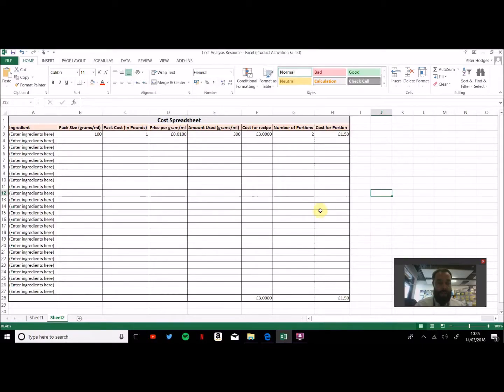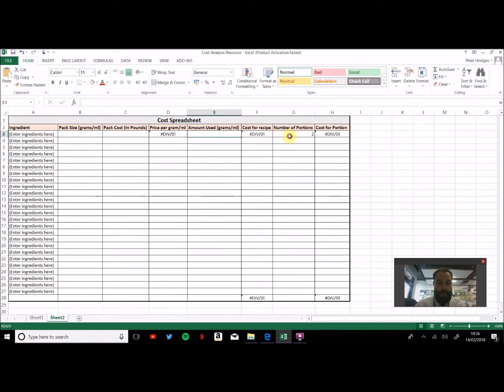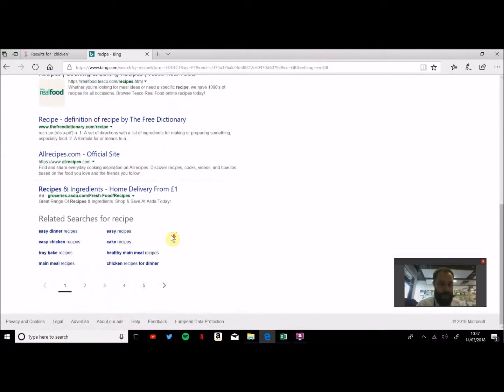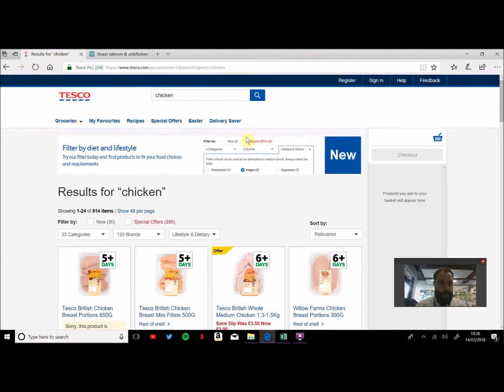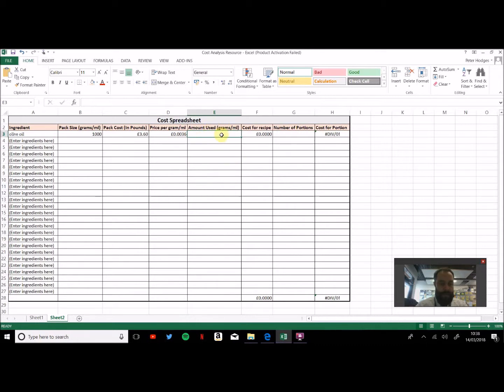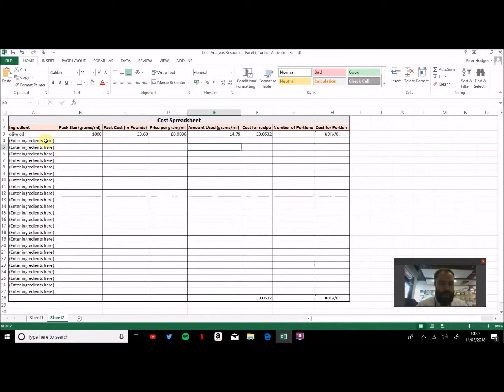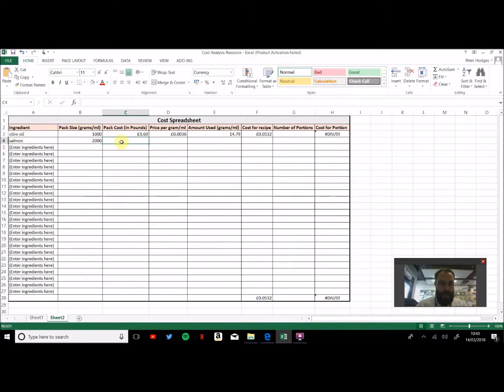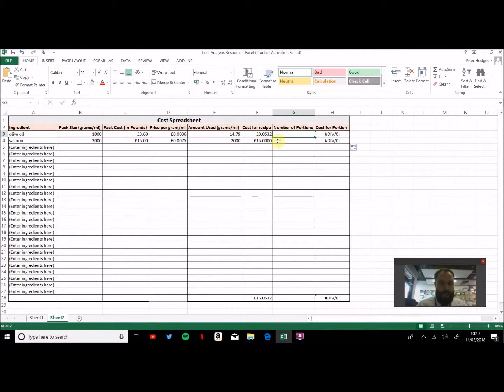How to use a simple food costing calculator on Microsoft Excel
This video instructs you on how to use the food costing calculator; developed in a previous video, on Microsoft Excel